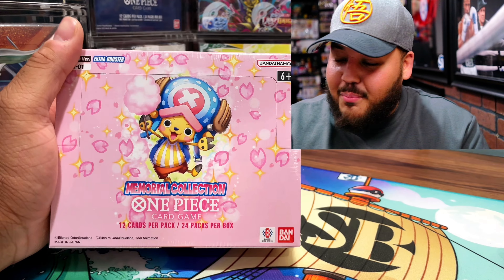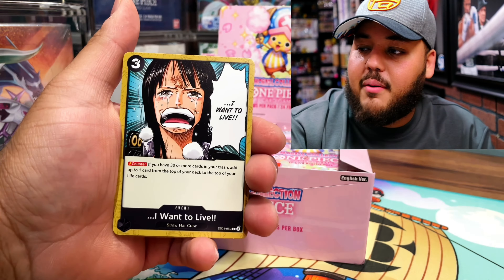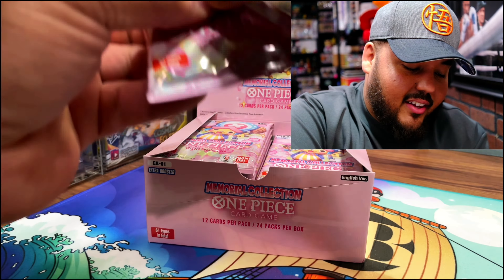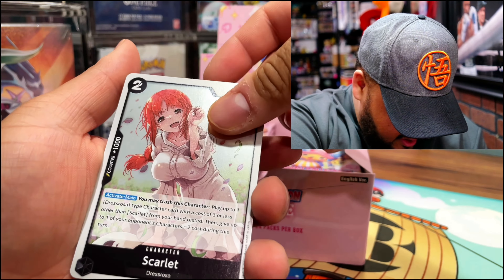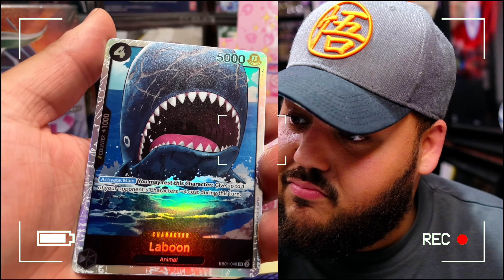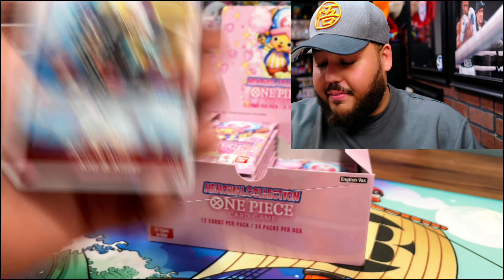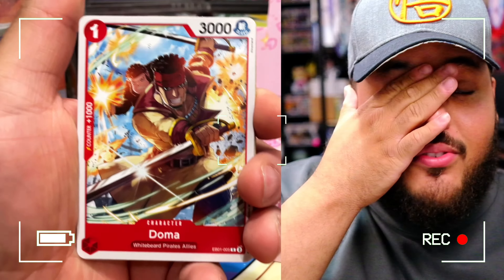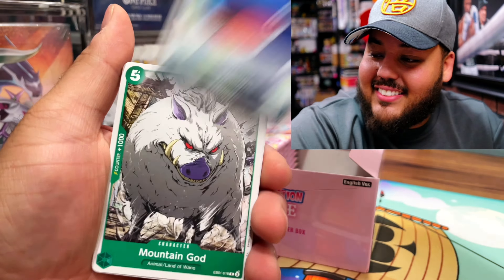OPENING EB01 MEMORIAL COLLECTION!! (CHASE CARD OBTAINED!)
We managed to get our hands-on One Piece EB-01's FIRST Memorial Collection Box AND IT DID NOT DISAPPOINT!